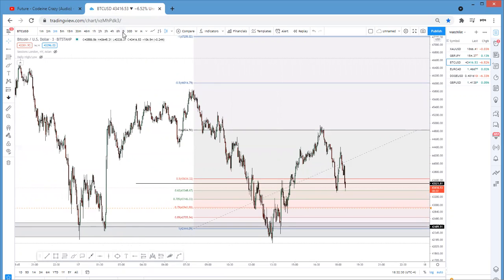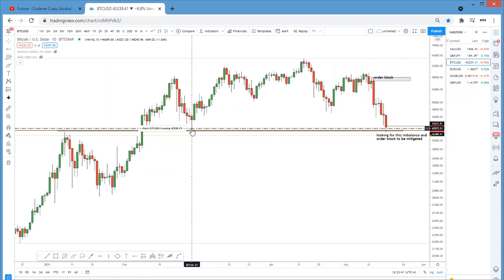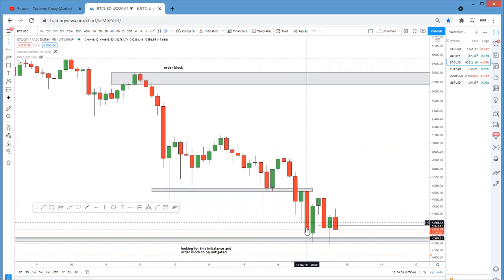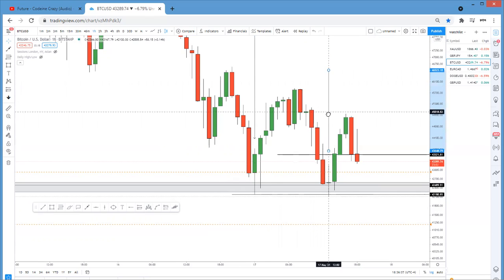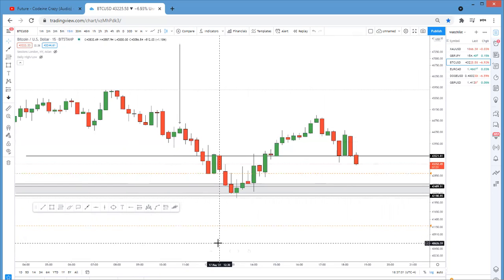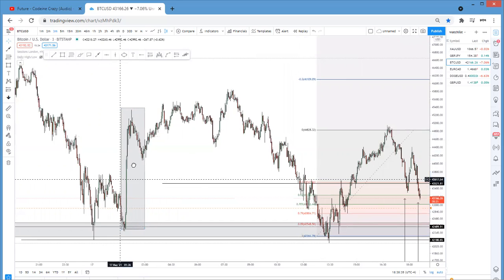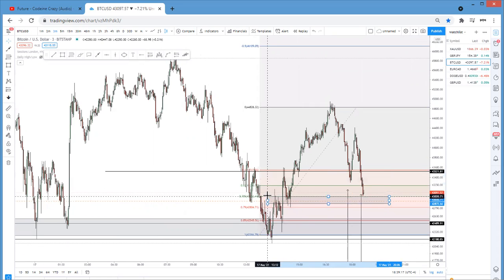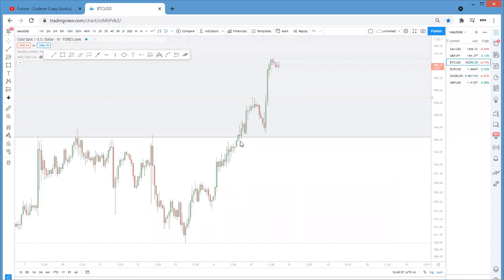BITCOIN TO THE MOON??? Lets take a look at a LIVE LONG BTC TRADE!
WATCH HOW AND WHY IM IN A BITCOIN BUY! THIS SHOULD BE GOOD! IF PRICE HITS MY TARGET THATS 5K PLUS PIPS!